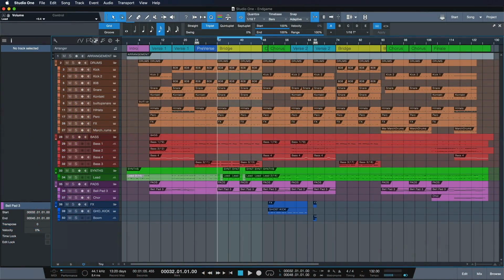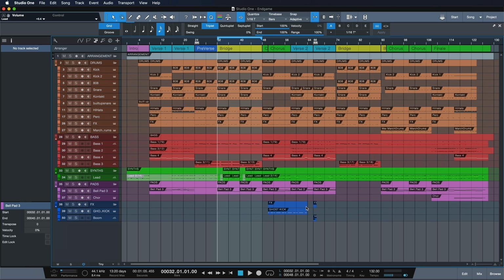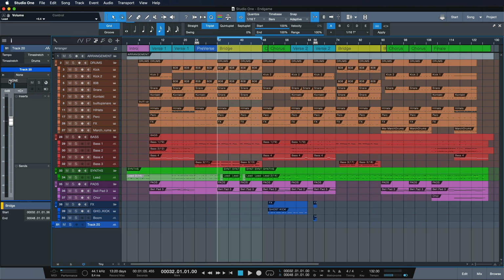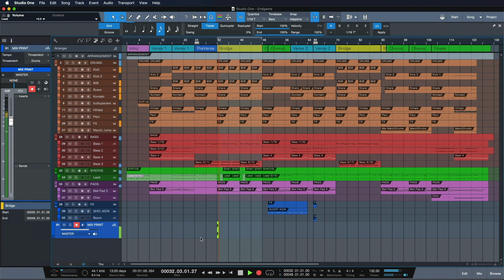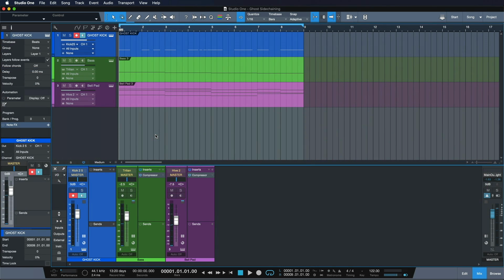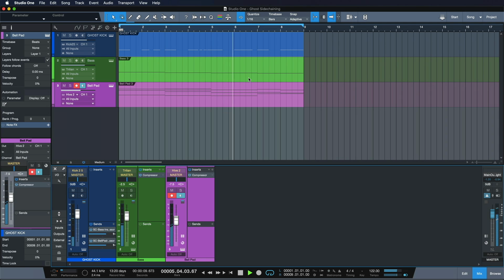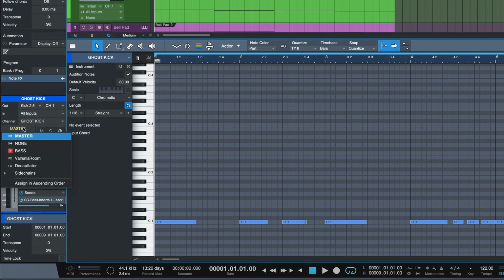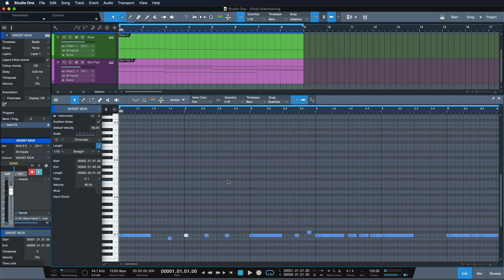GHOST OUTPUTS in Studio One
Ever wondered if you could record Studio One’s Master Bus onto a new Audio Track? Have you looked for an easy way to create Sidechain effects with MIDI? Then look no further than this Tutorial! PreSonus Software Specialist Gregor Beyerle shows you how to do it.